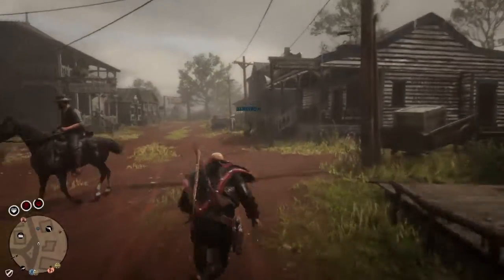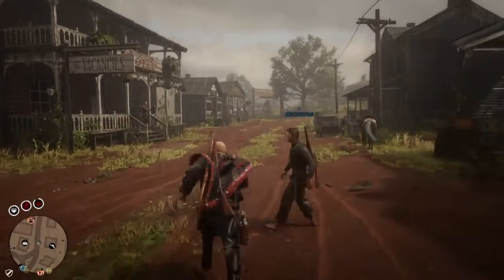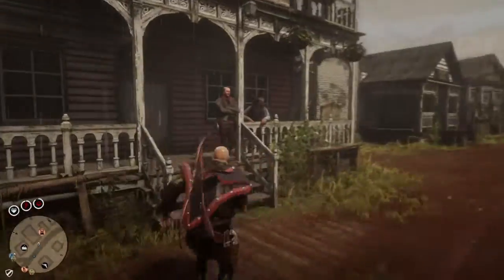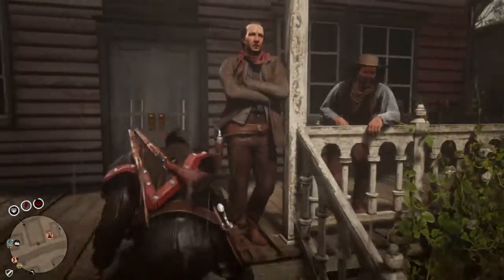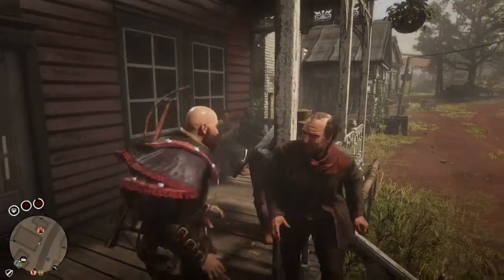Red Dead Redemption 2 how to one punch ko someone